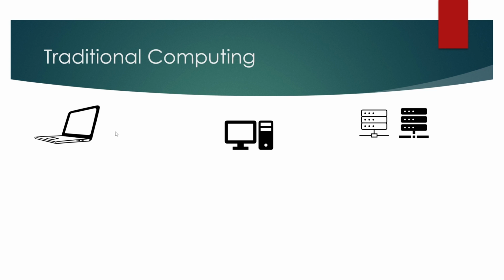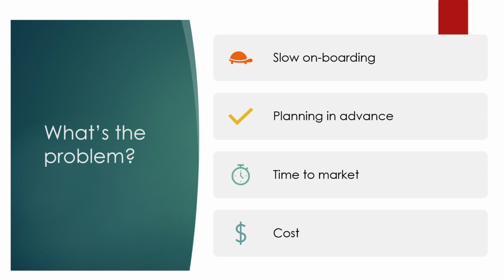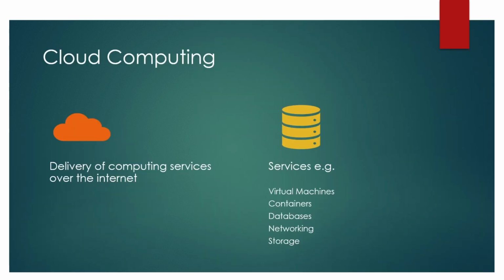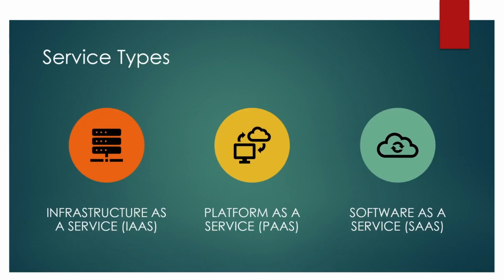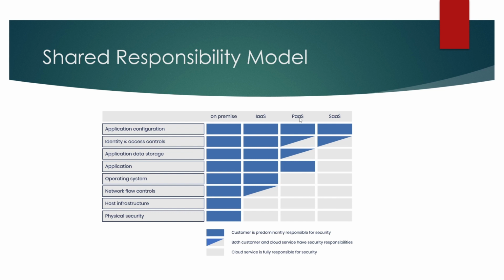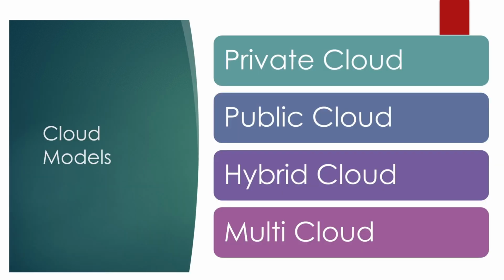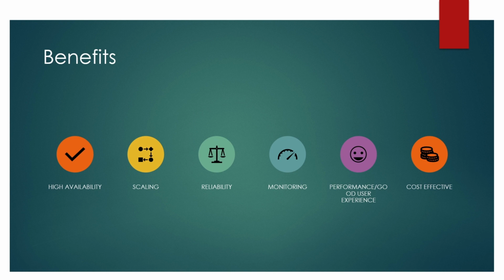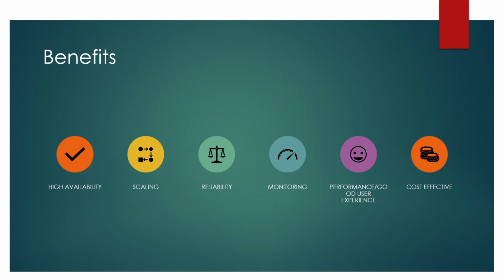Cloud 101 : A Comprehensive Overview | Cloud Computing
Welcome to "Cloud 101". In this video, we'll take you on a journey through the basics of cloud computing, demystifying key terms and concepts to help you grasp the essentials.

Key Topics Covered:
1. Cloud Models: Gain a clear understanding of the three primary cloud models - Public Cloud, Private Cloud, and Hybrid Cloud. Learn when and how each model is best applied.

2. Service Models Explained: Discover the core cloud service models - IaaS (Infrastructure as a Service), PaaS (Platform as a Service), and SaaS (Software as a Service). Understand how they differ and their respective benefits.

3. Advantages of Cloud Computing: Delve into the benefits of cloud computing, including scalability, cost efficiency, and global accessibility. Understand why businesses and developers are embracing the cloud.

4. Common Cloud Misconceptions: Uncover and debunk some of the most prevalent misconceptions surrounding cloud computing. Gain clarity on what the cloud is, and what it isn't.
0:08 Opening
0:21 Traditional Computing
2:00 Potential problems with traditional computing
5:10 Cloud Introduction
6:04 Key Cloud Characteristics
7:34 IaaS vs PaaS vs SaaS
8:10 Shared Responsibility Model
12:24 Private vs Public vs Hybrid vs Multi Cloud Model
14:44 Benefits of Cloud